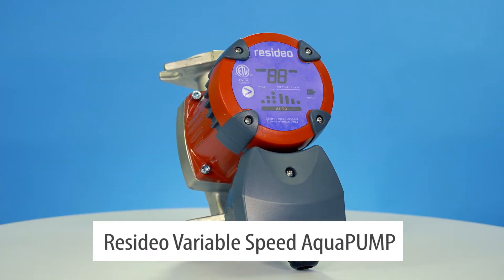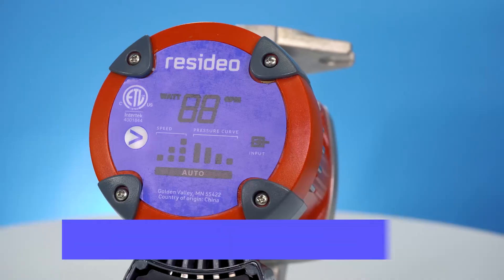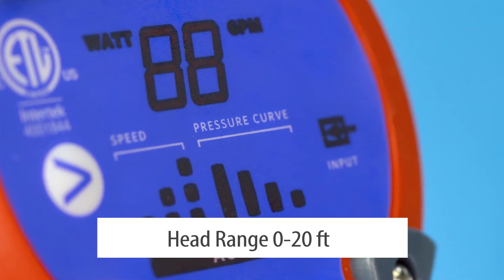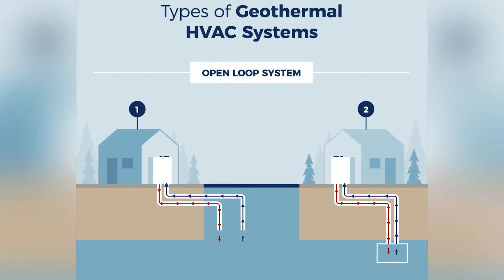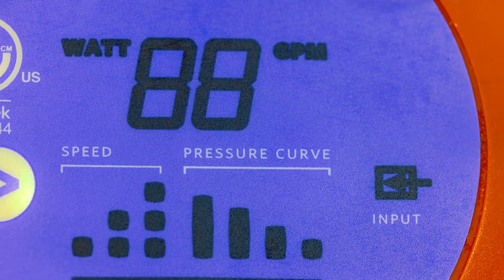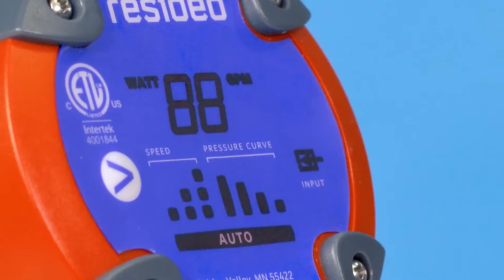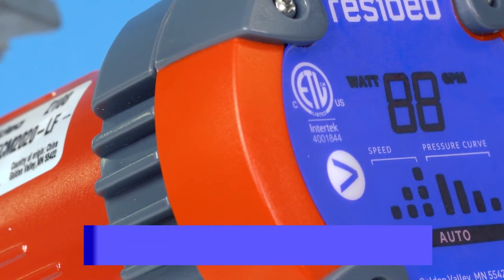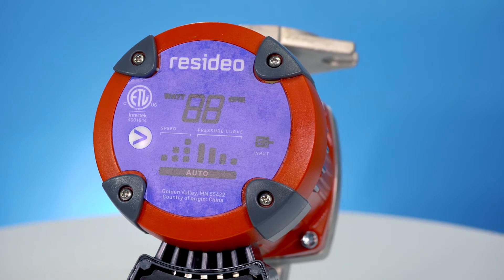Resideo Variable Speed ECM Pump Product Overview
Resideo now offers variable-speed circulating pumps in both cast iron and stainless-steel models. These easy-to-use variable speed pumps meet a wide range of applications in both open and closed looped systems. The wet rotor circulator is designed for variable applications in closed-loop heating and cooling systems.